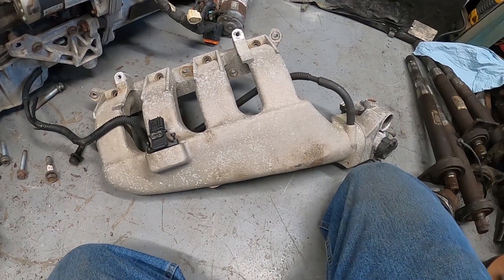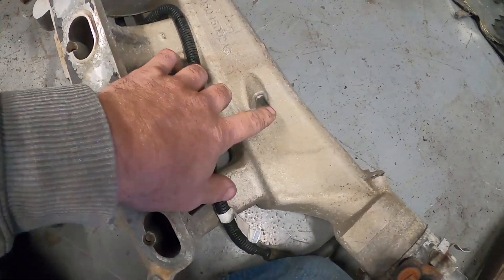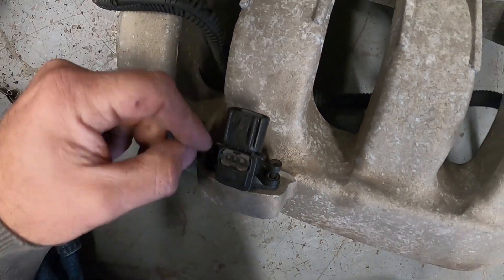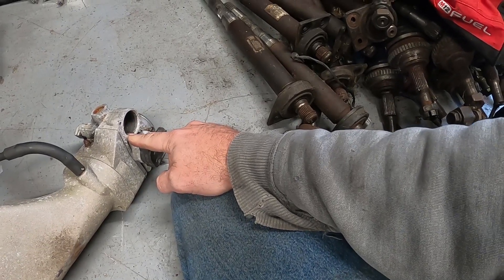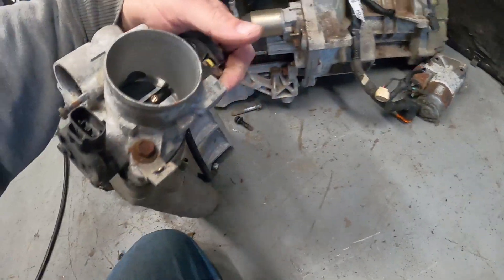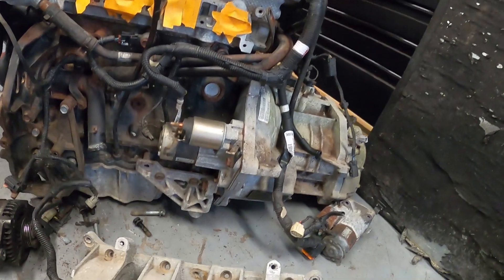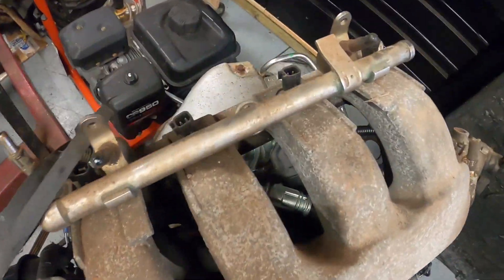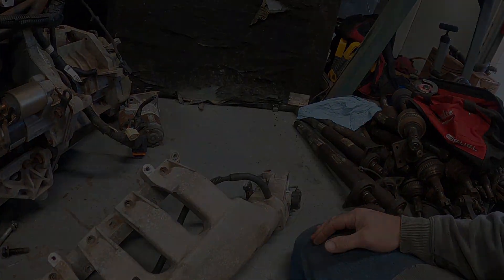2003-05 dodge neon srt4 intake manifold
going over the dodge neon srt4 intake where it gets installed what each connector, port and what each hole is for and some of the problems ive see with them